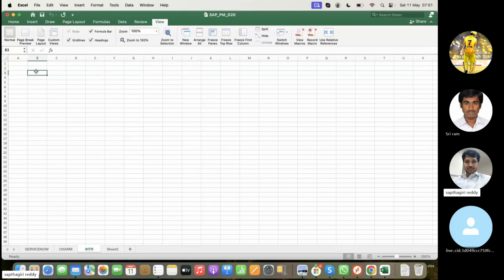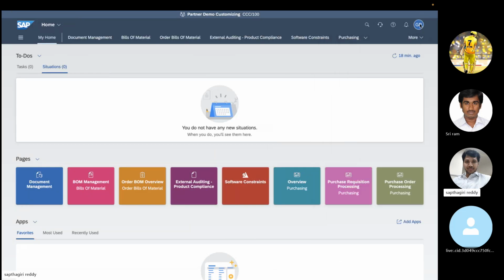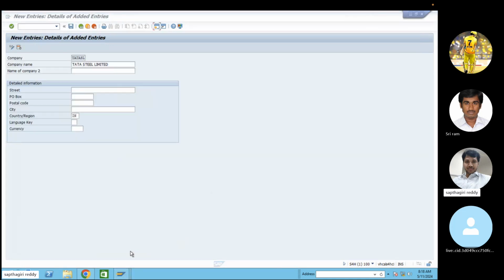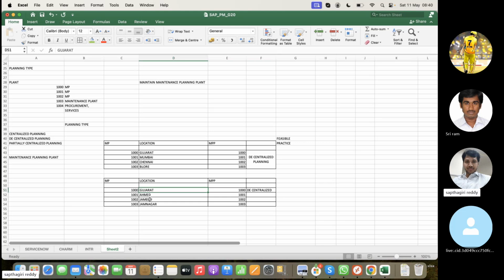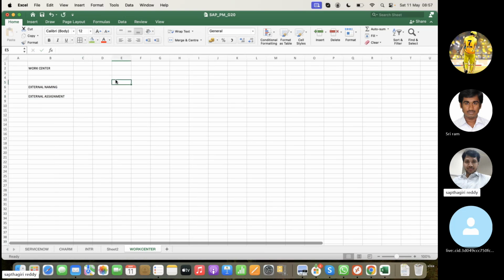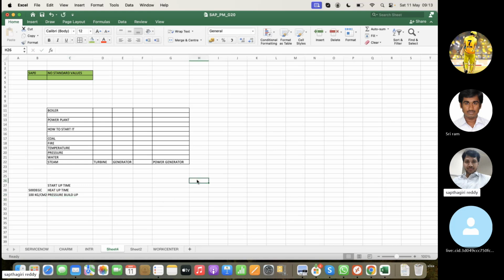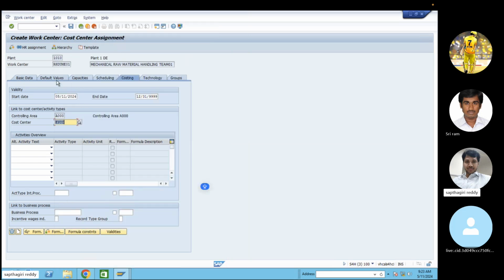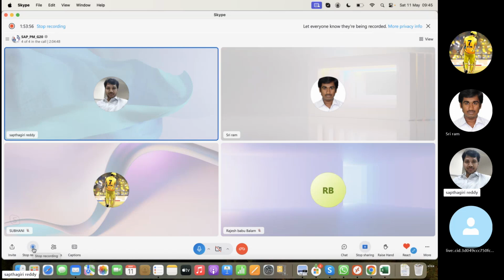SAP PM Complete Course | S/4HANA | Real-Time Training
video series mein aap SAP Plant Maintenance (SAP PM) ko S/4HANA platform par end-to-end practical approach ke saath seekhenge.

Ye course specially designed hai:

Beginners

Engineering students

Working professionals

Maintenance & Asset Management aspirants

📌 What You’ll Learn in SAP PM

✔ Equipment Master & Functional Location
✔ Maintenance Notifications
✔ Maintenance Orders (Corrective & Preventive)
✔ Task Lists & Maintenance Plans
✔ Breakdown & Preventive Maintenance
✔ SAP PM Integration with MM & FI
✔ Real-time S/4HANA System Understanding

🚀 Why Learn SAP PM on S/4HANA?

SAP PM is one of the most demanding modules for manufacturing, utilities, oil & gas, and plant-based industries. Learning PM on S/4HANA gives you a strong edge for high-paying SAP roles.

📌 New SAP tutorials uploaded regularly.